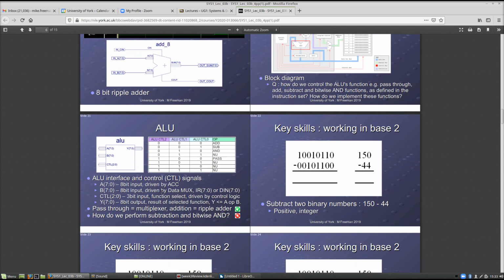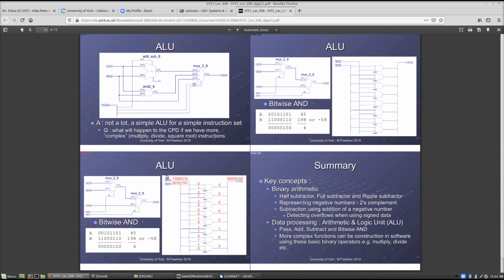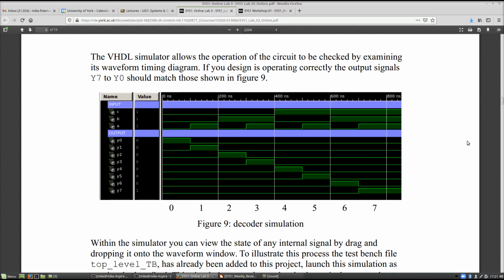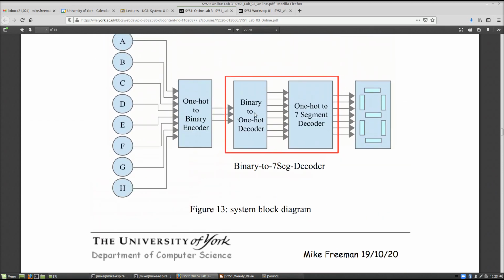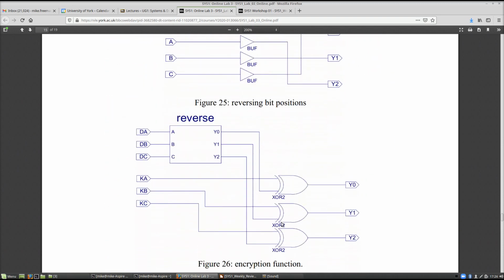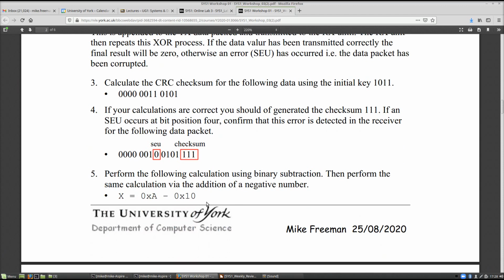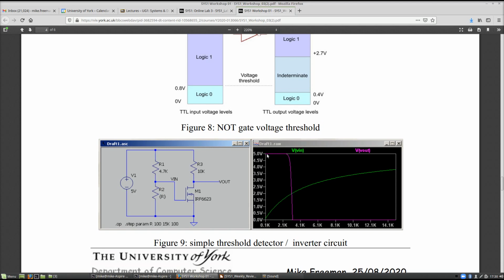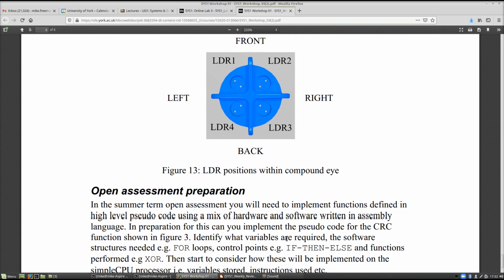SYS1 Weekly Review 3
What you should know by the end of week 3.